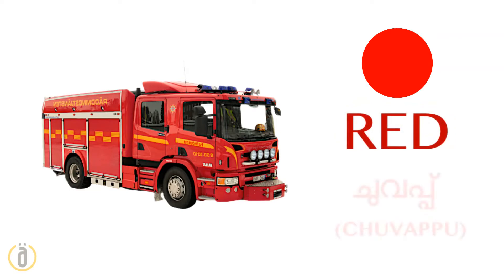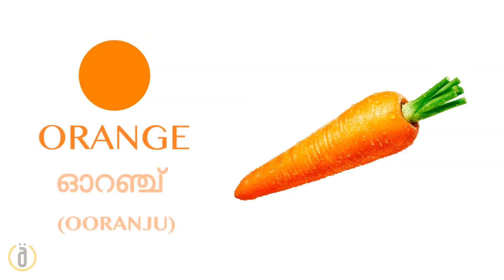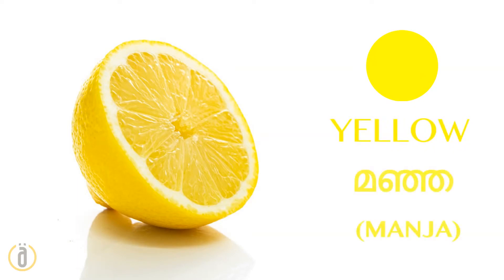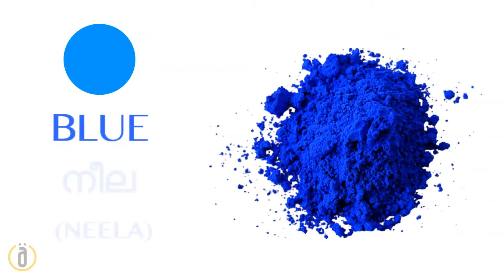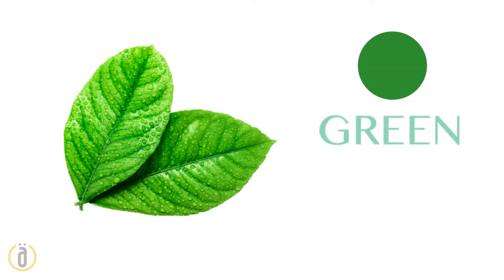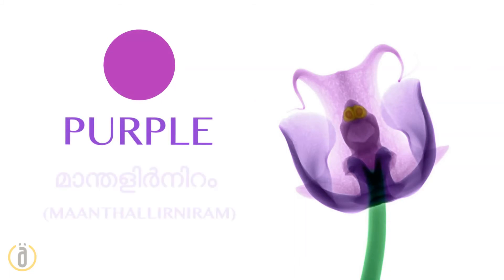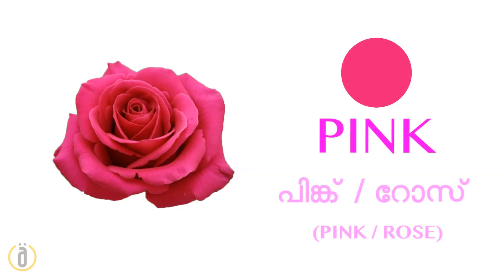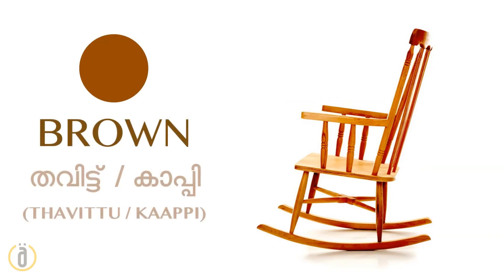COLORS | നിറങ്ങൾ | Learn Malayalam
This awesome video teaches you the names of the COLORS - നിറങ്ങൾ in Malayalam in a very simple and interesting way.